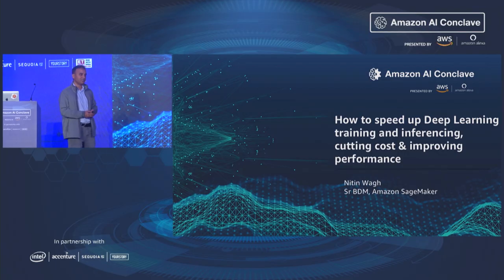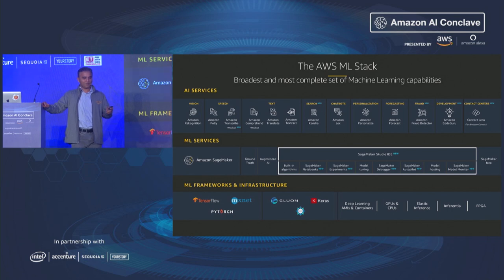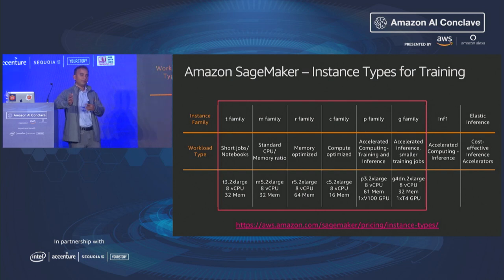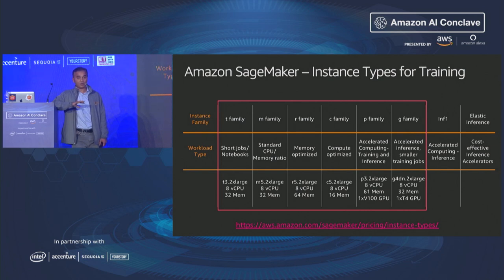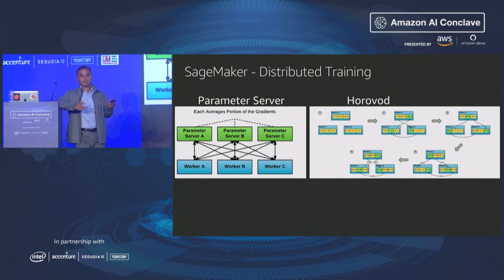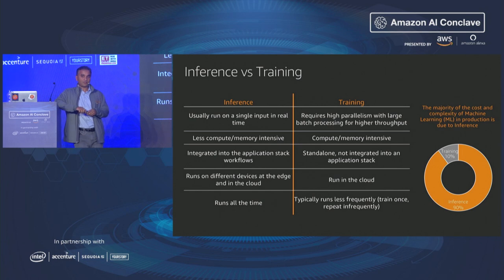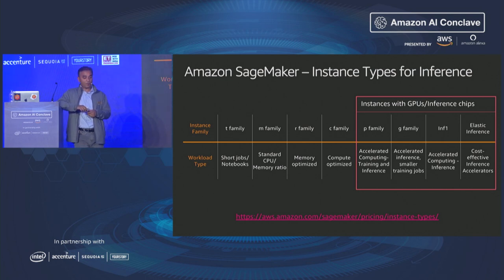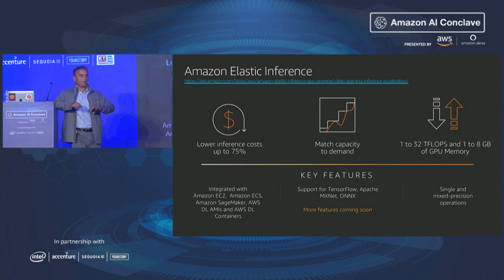Amazon AI Conclave 2019 - How to Speed Up Deep Learning Training and Inferencing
Speaker - Nitin Wagh, Sr. BDM, AI/ML, AWS

Amazon AI Conclave 2019 is the leading Artificial Intelligence and Machine learning conference held on Dec 19 -20, 2019 in Bangalore. It hosted over 1200 delegates comprising business and technology leaders from startups and enterprises, data scientists, ML developers, data engineers and architects. Sessions at the event covered some of the Amazon’s broadest and deepest set of machine learning and AI services.